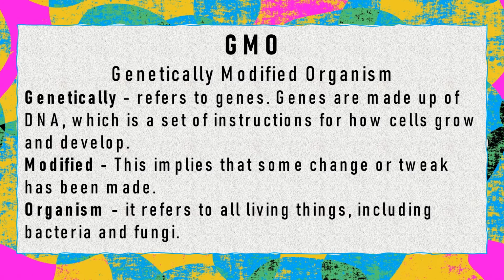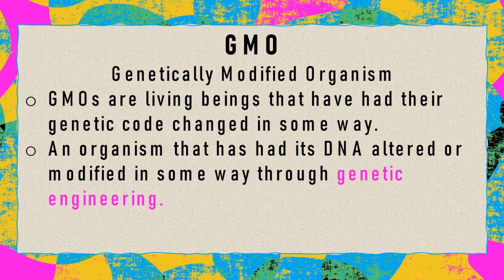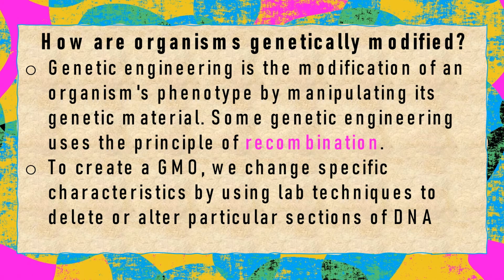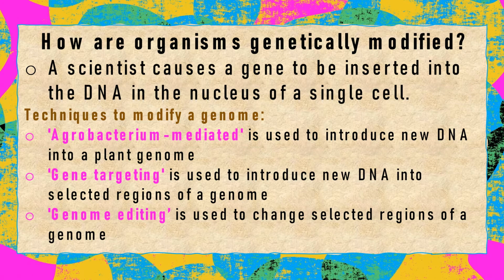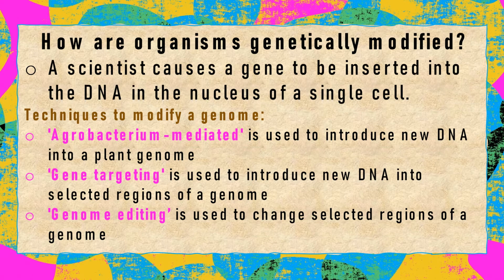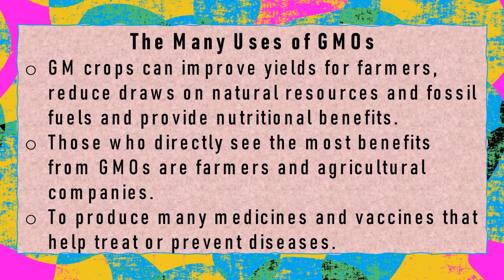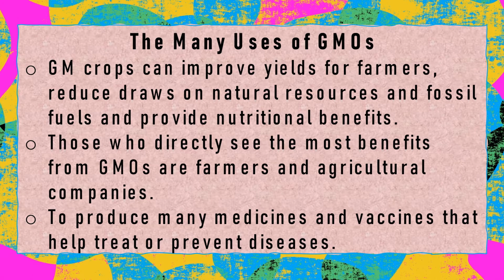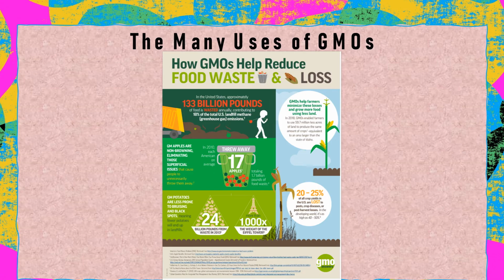The Story on GMOs